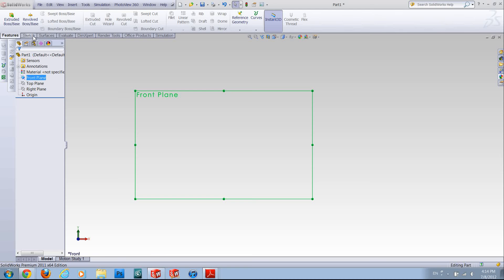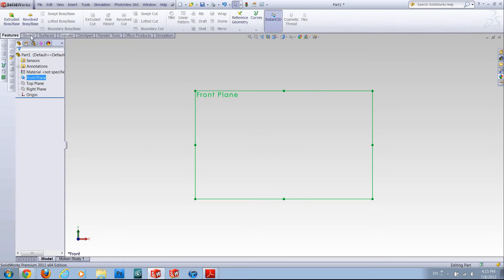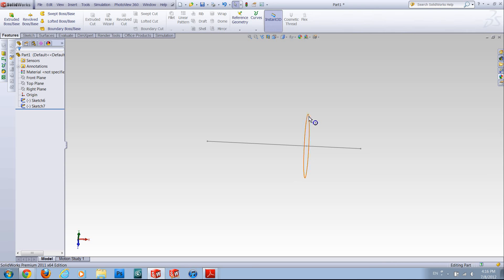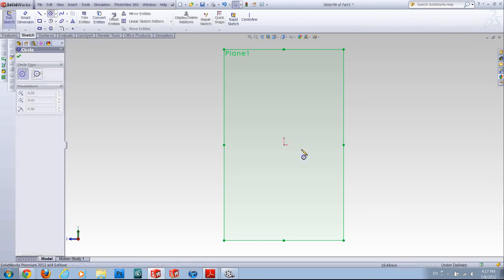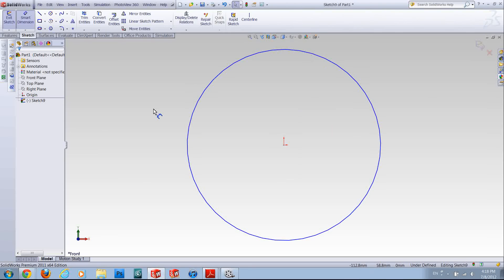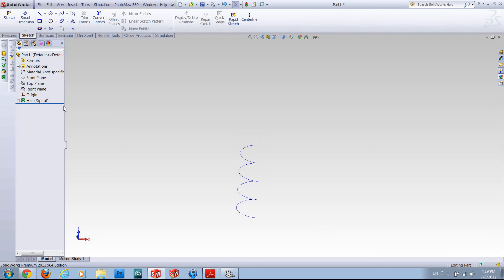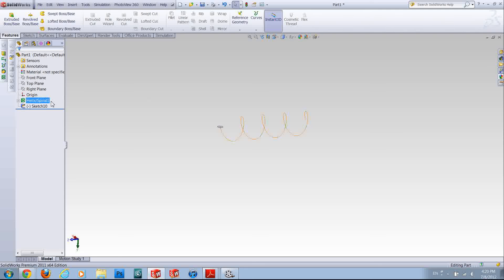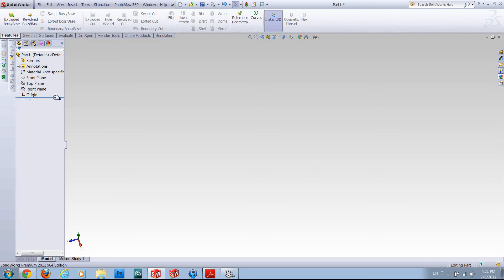SolidWorks/ SolidWorks Simple Tips- Swept Boss / SolidWorks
If SURFACE MODELLING is something you like to learn, I highly recommend downloading this FREE E-Book from Learn SolidWorks a course on how to create a private yacht by clicking on the link below. I liked it and I'm sure you will enjoy learning it.

◀ to download ​the SolidWorks Yacht ​tutorial (free PDF eBook).

SolidWorks Swept Boss Tutorial. This video is explaining the basics of how to use the Swept boss options. For example for making a Spring you need to use this option ( Swept boss).
Please Let me know if there is anything specific you want to know about this feature.